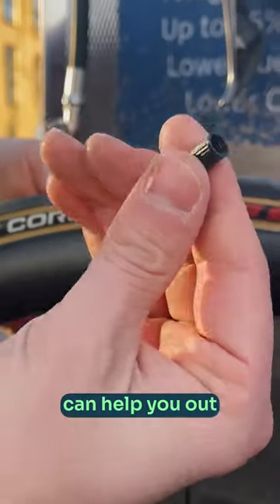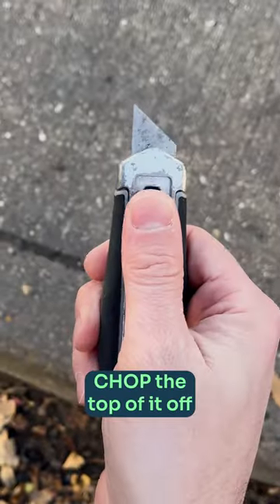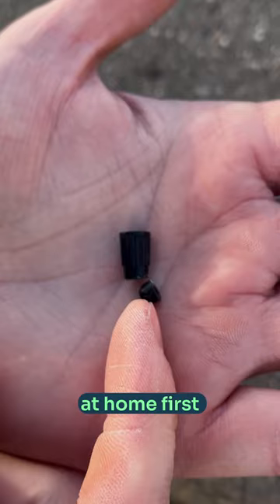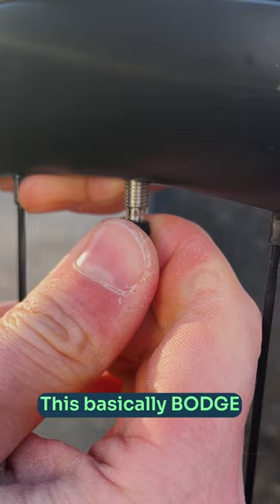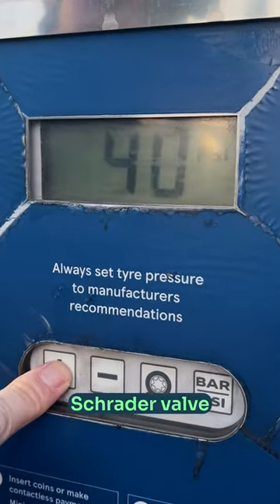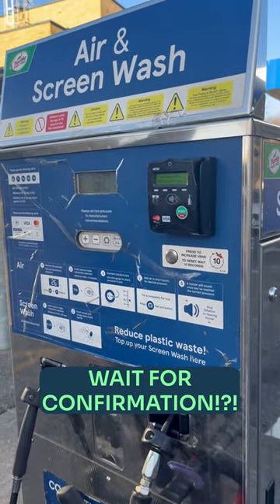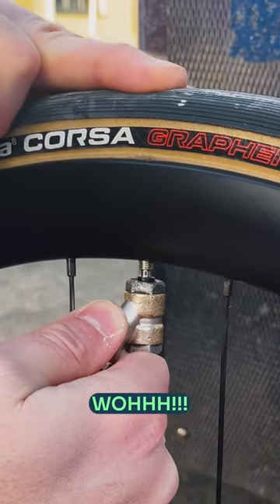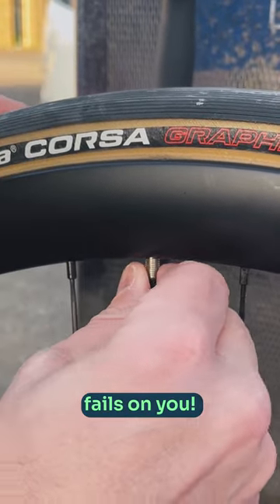Presta Valve, Shrader pump - no problem